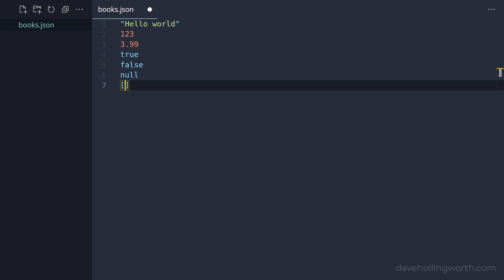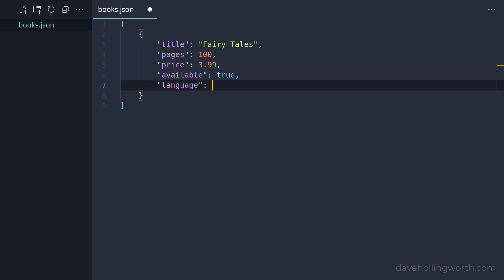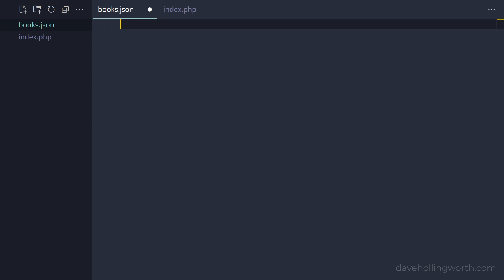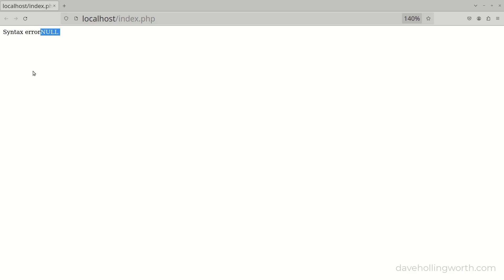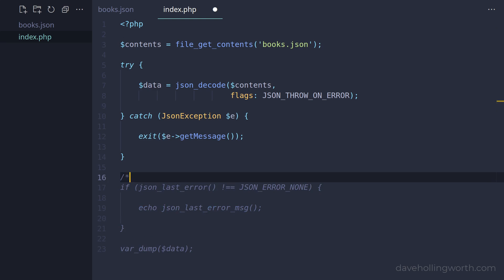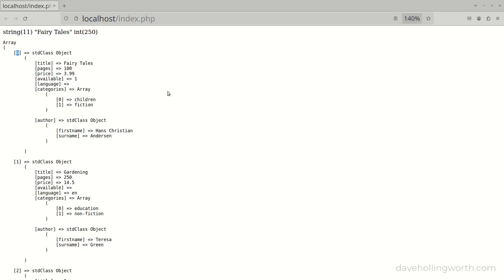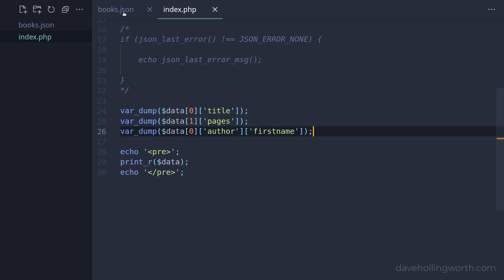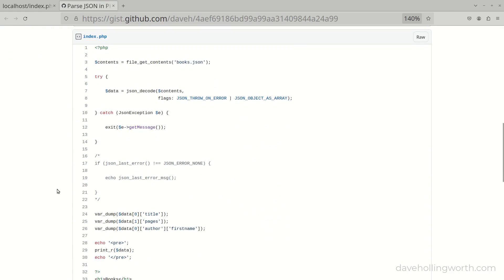Parse JSON in PHP | How to validate and process nested JSON data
Learn what JSON is, and how to process it in PHP.

Topics covered:
• JSON
• Parsing and validating JSON data in PHP
• Nested JSON data

00:00 Introduction
00:14 JSON overview
01:37 Validating JSON
01:49 Sample JSON data
02:44 Decoding JSON in PHP
03:41 Handling invalid JSON
04:25 JSON parsing errors
05:54 JSON exceptions
07:19 Handling nested data
09:00 JSON objects as PHP arrays
10:36 Format JSON with HTML example
12:04 Summary